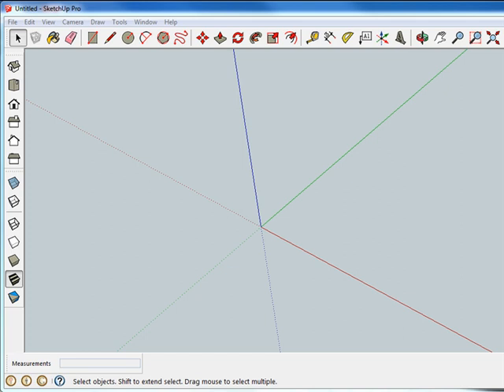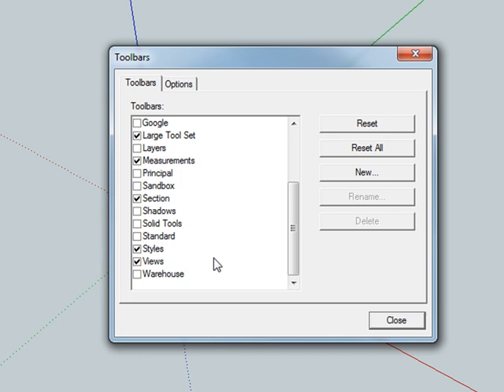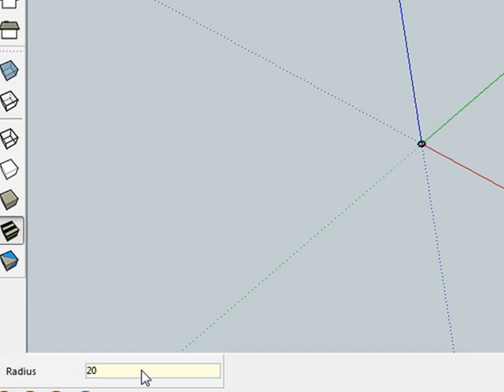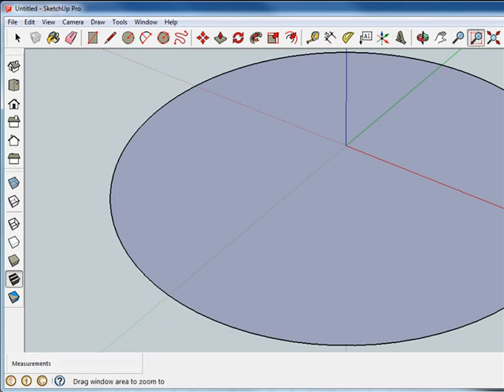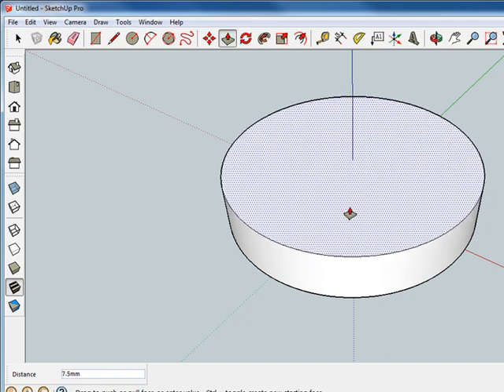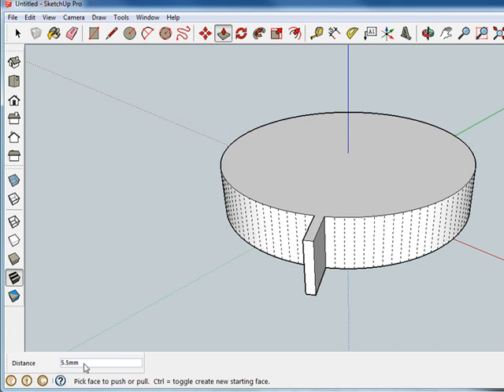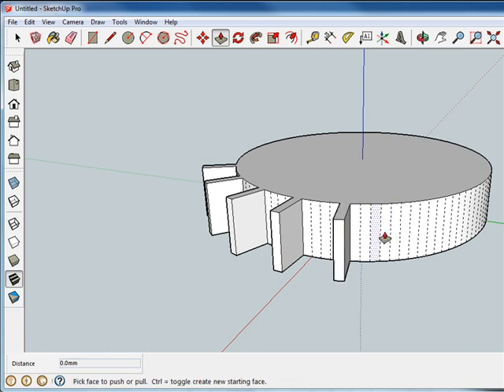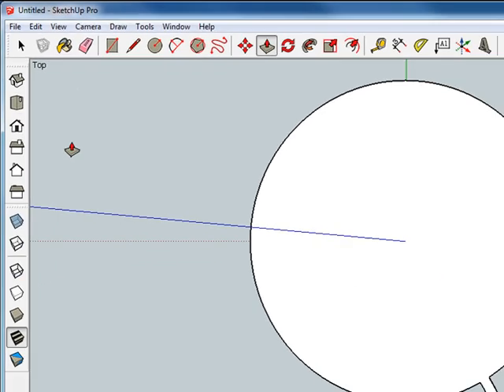Getting started with a simple gear in SketchUp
A short "getting started with SketchUp" tutorial for my Programming & Robotics students at George School.  Here I demonstrate how to set the dimensions of the model, display the proper toolbars, make a smooth circle, extrude the circle with the push/pull tool, show the hidden geometries, and extrude the sides of the circle to make a rudimentary gear.

For all our models we work in millimeter units because we print our models as actual objects with our MakerBot Replicator 2 3D printer, which uses the millimeter scale.